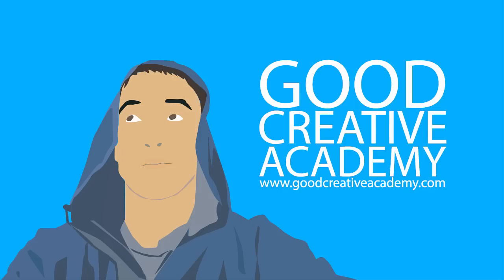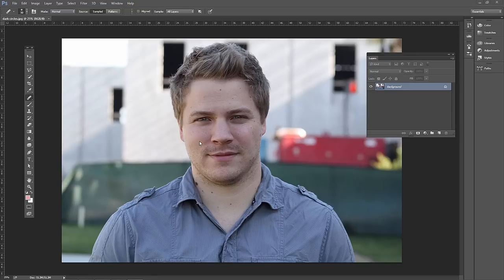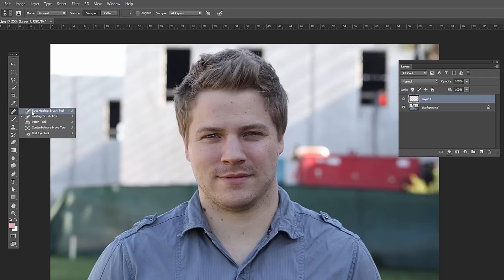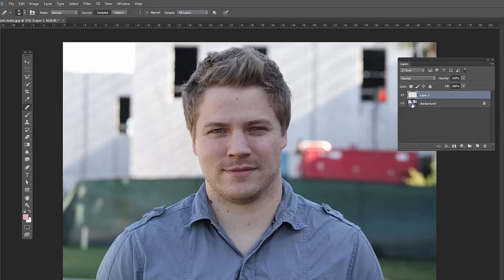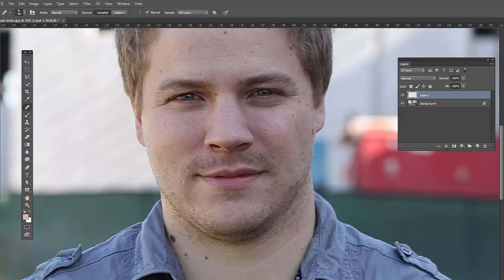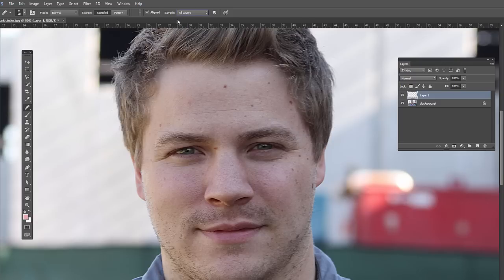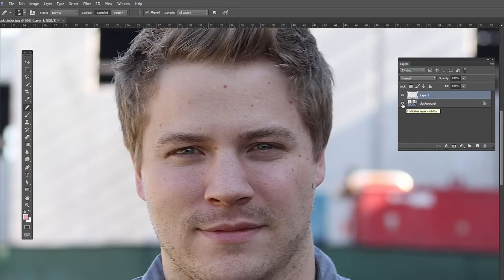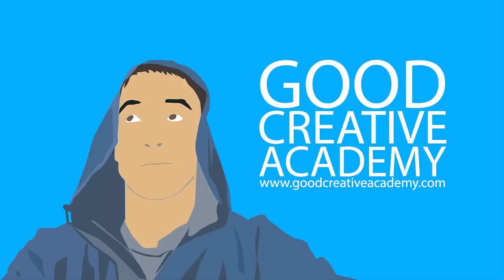How to Remove Wrinkles in Photoshop Tutorial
Removing wrinkles in Photoshop tutorial. Enroll in my Photoshop Retouching, Effects, and More Master Course!

In this course, I've included the essential techniques to succeed in portrait photography Photoshop editing, including

-Relevant color, lighting, and composition corrections
-Effective retouching techniques
-Stylistic adjustment techniques
-Improved black-and-white conversions
-Special effects and edits to offer as a bonus to your clients

These are methods you can use to improve your own photos for fun, or you can apply them to photos in your portfolio to attract more clients. Add excitement and interest to engagement photos, wedding photos, professional and executive photos, maternity photos, and all the other various categories of portrait photos.

This course will not just help you retouch photos that you’re already taking for a client. It also has the potential to help you land more customers, and add more photo enhancing services to your business.

Enrollment in this course includes access to hours of follow-along lectures where students “learn by doing.”

Signing up for the course also includes

-Access to the discussion forums (for discussion and posting links to your portrait photos that you’ve been working on so fellow students and I can critique and give feedback!)

-Access to all future lectures that are added to this course (that may be a result of questions from the discussions forums) or new techniques related to portrait photography

-Free support files to follow along in the lectures (most of the lectures feature the same photos available for download, but students are free to use their own photos of course)

-Besides over 5 and a half hours of lectures, I also include quizzes to assess your learning, and some helpful handouts on file formats, color terminology, Photoshop keyboard shortcuts, and a portrait retouching checklist.